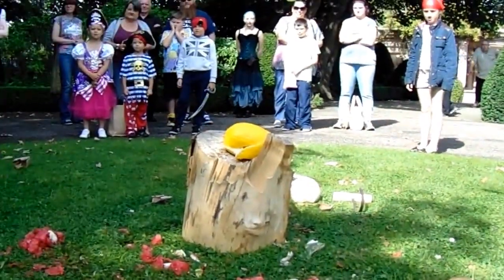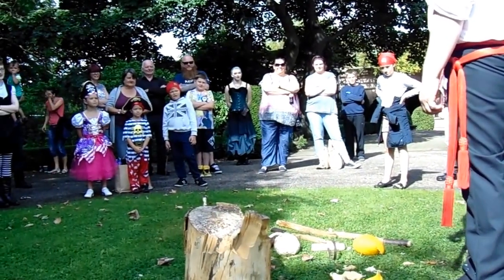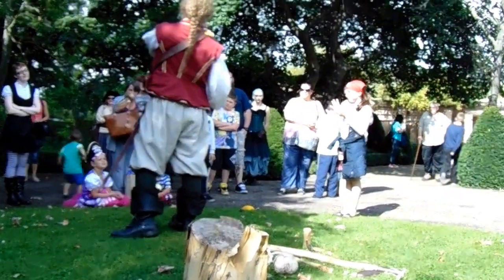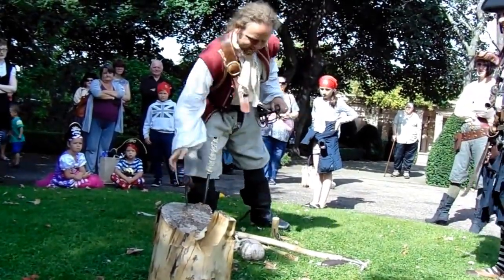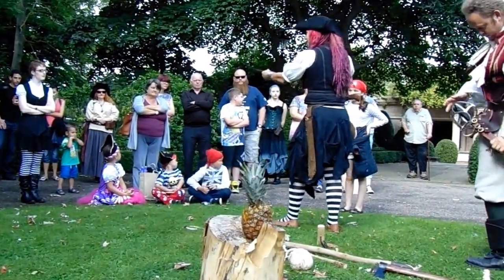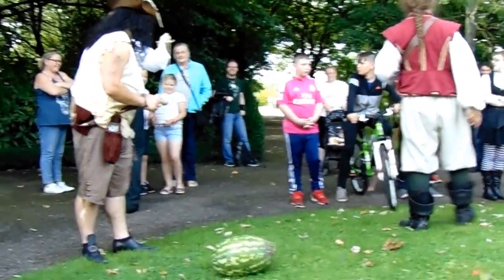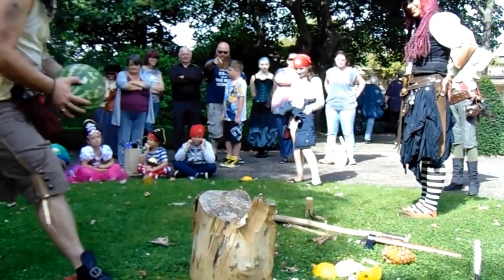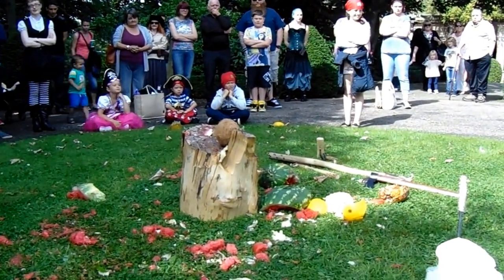Pirate Weapons Fruit Edition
Aethertech Industries and The Moss Troopers showed what real pirates would have used as weapons and what a messy time would been had by all. At Crafty Pirates, August 2015